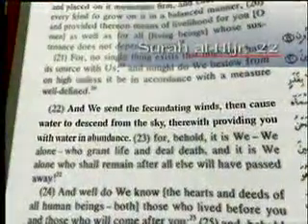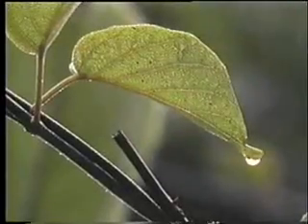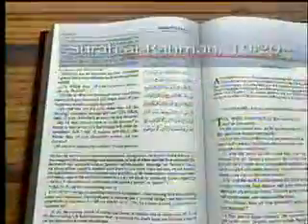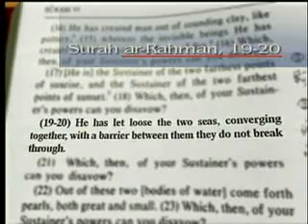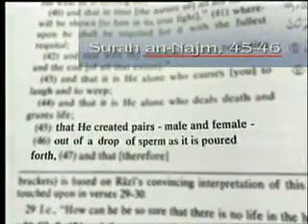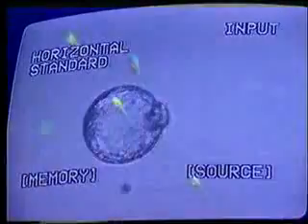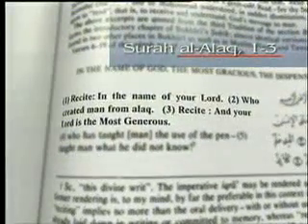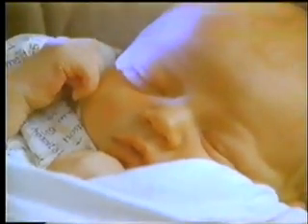Why I converted to true Muslim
If Muhammad is liar then how can he says Earth is round in shape, Moon has got reflected light and does not have its own light , all rotates including Sun. If Allah is the Devil (Astagfirolla) then he would have order to have Gambling, killing innocent people, deceive people, Rape, drink wine, worship wrong god like idol, stone, moon, sun, star, fire and many more. but in fact he ordered all his messengers to says that there is only one God (Allah) do not associate with him anything in the heaven, sky, earth and in the water. And the same message sent through all prophets including Moses, Jesus and Muhammad.

Were People in the United Arabia worshiping correct God before the Time of Muhammed? The answer is NO, some people were worshipping to God through idols, some were worshipping wrong gods and some of them worshipping to DEVIL. If people already worshipping the incorrect gods and DEVIL, why DEVIL himself comes to Muhammad and teach the correct path like say there is only one God, the God of Abraham, Isaac, Jacob, Joseph, Moses and Jesus and do not associate anything with God. Stop killing female girls, respect your parents and women and stop rapping ,stop cheating, fraud, corruption, bribe stop drinking alcohol, stop gambling , stop killing people, stop worshipping idols, and all the Evil deeds and order to worship only one God (Allah) do charity to poor people, establish brother hood with everybody whether he is Muslim or not. Love your neighbor and if you kill one innocent man is like you have killed whole humanity and if you save one man it like you save whole humanity. CAN DEVIL TEACH THESE THINGS TO MUHAMMAD? THINK AGAIN.

Jesus said I came not to destroy the old law but fulfill the law. And anybody who will change anything in the old law even though a single word or dot, will sent to Hell forever.

All messengers including Jesus fell down on their face and pray to God (Allah) and Jews and Muslims pray the same way (Namaaz) but Christians do not worship the way Jesus and other prophets worshipped. Are you not breaking the practice of all messengers?

All messengers teach to worship only one God and do not associate with anything with the God. Jesus also said that do not associate anything with God as this is the biggest sin and the first old law. So we Jews and Muslims believe in one God and do not associate anything any man with God. But Christians believe in Trinity. Trinity came after Jesus with the help of Paul. At the time of Jesus no followers were worshipping Trinity. Is not you are breaking the first most important law?

Jesus was circumcised we Jews and Muslims do circumcise but Paul says no need to circumcise.

Old law says do not have pork so we Jews and Muslims do not have pork but Paul says it is okay.

Old law , Jesus and Muhammad says that you will be judge on the judgment day and you will be send to hell or heaven as per your deeds but PAUL says NOT JESUS that anybody who believe in Jesus dies on cross for human sin, he will be sent to heaven. Was Jesus happy to die on the cross for human sin? In fact he fell down on his face (Namaaz) to escape from cross. Do you want to obey what God says through all messengers or do you want to obey PAUL that is new religion Paulisum?
This is friendly opinion, my intention is not to hurt anyone.